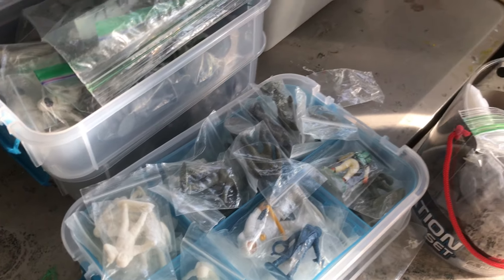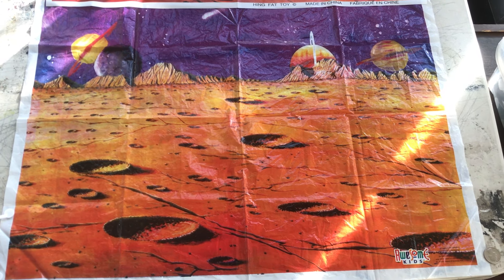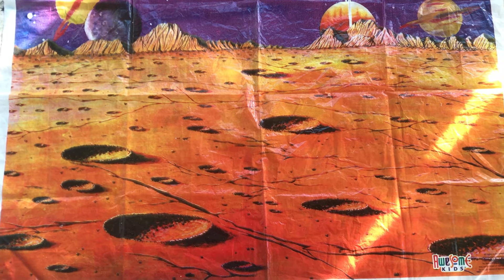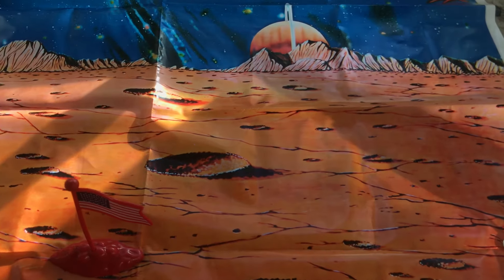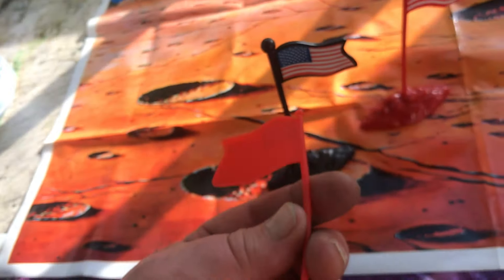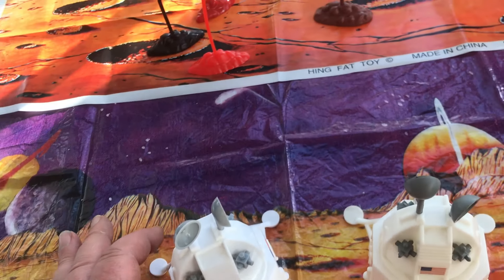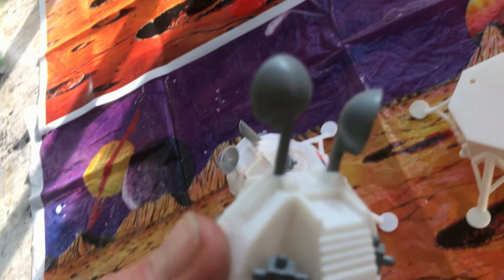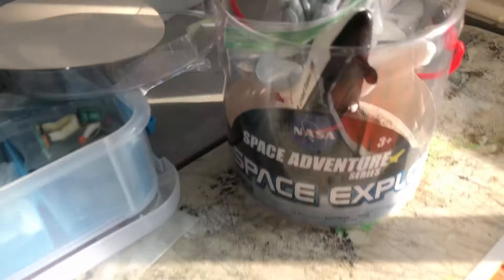Hing Fat "Astronaut Bucket" Set Playmats by Awesome Kids (Mid 80s) and Daron Worldwide Trading (New)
A look at the printed playmat / diorama surfaces included with the two examples of Hing Fat's "Space Astronaut" bucket toy sets in my collection. The current mat design got smaller, eliminates some of the moonscape detailing + has a differently painted sky. And when looking at the LEM vehicles I neglected to mention a couple of subtle design differences, including that the emblems on the sides are now tampo printed onto the plastic rather than simple decals. And that the two ascent stages are not interchangeable with the descent stage bases -- The pegs + holes connect them are differently placed.

Some fanatic out there has to have a blog or web page on the history of those flag pieces too. They've been around as long as people have been pressing Army Man sets in plastic, used for Civil War playsets, WW2 playsets, Frontier Cowboy playsets ... Though interestingly, to my knowledge Marx never included it in any of their off-world space sets. Just Earthbound period sets.